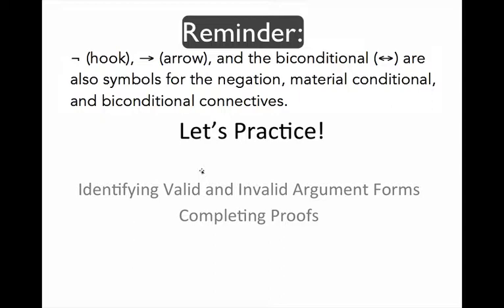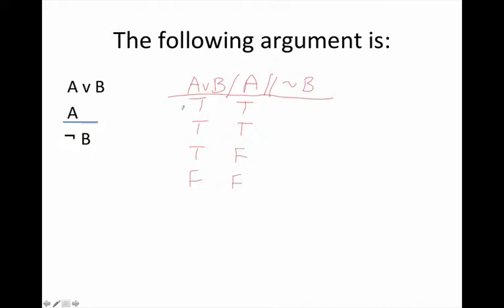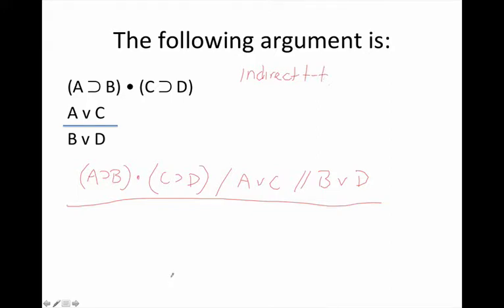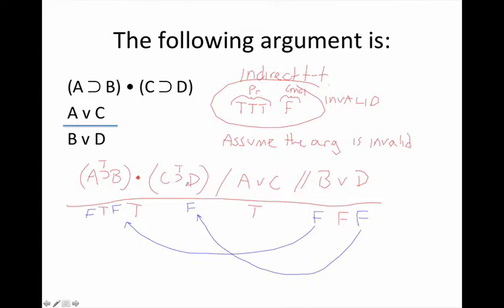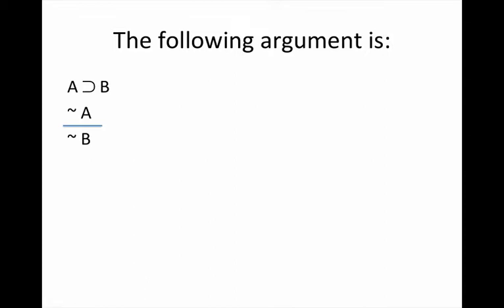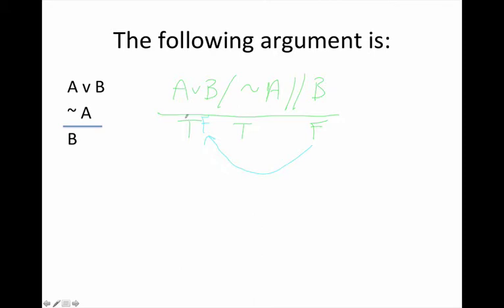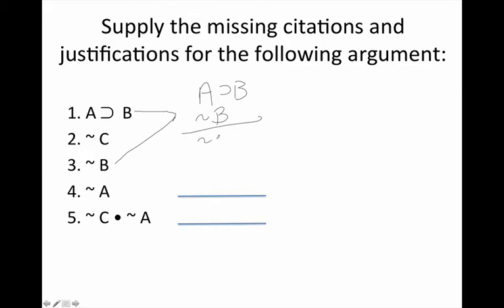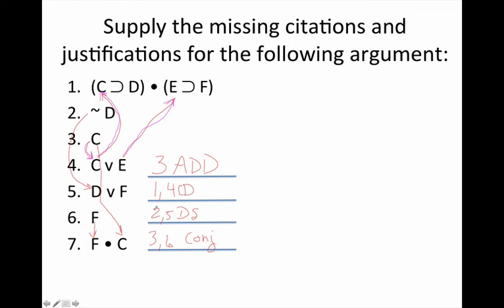"An Introduction to Critical Thinking" (Chapter 3): Truth Table and Natural Deduction Practice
This video focuses on practicing truth table construction for the purpose of argument evaluation, and strategies for using inference rules to complete natural deduction proofs. These rules are Modus Ponens (MP), Modus Tollens (MT), Disjunctive Syllogism (DS), Hypothetical Syllogism (HS), Constructive Dilemma (CD), Simplification (Simp), Addition (Add), Conjunction (Conj).